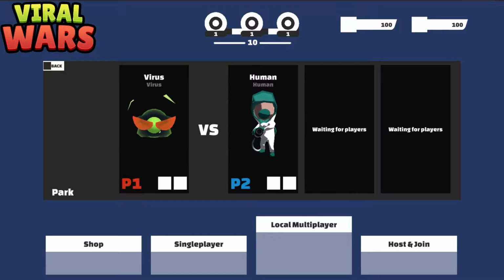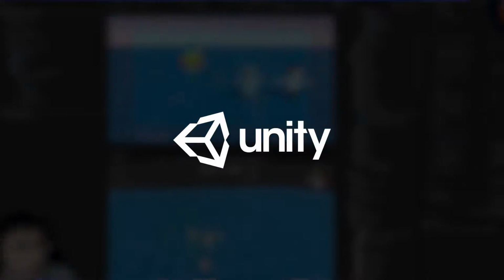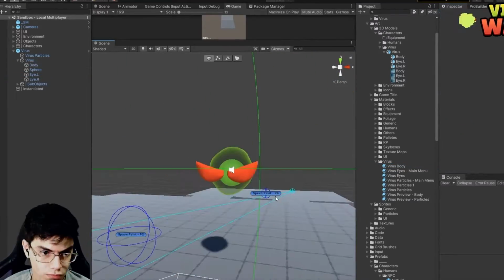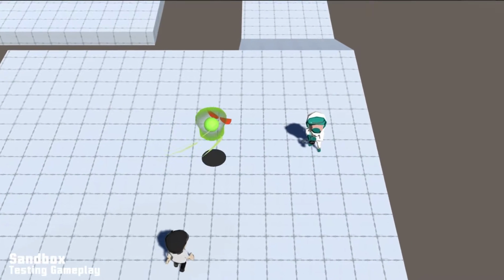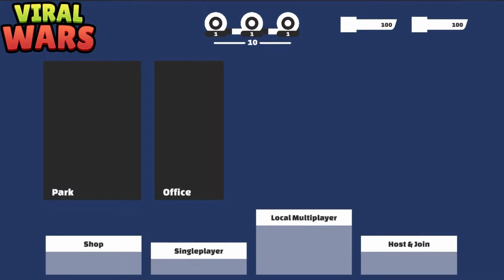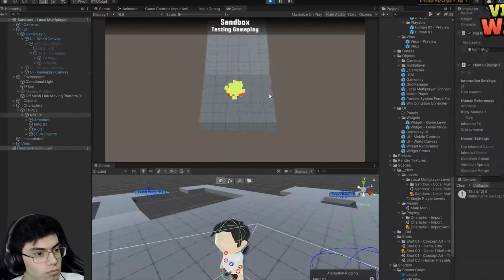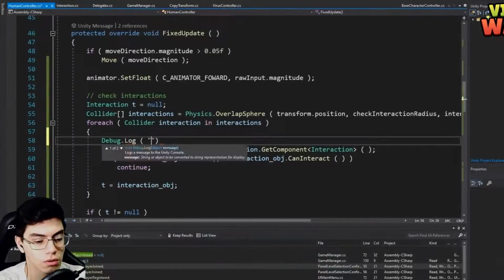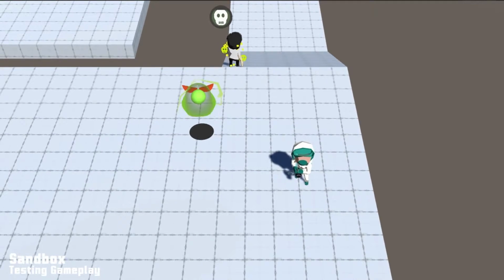Developing an Indie Game! Character Controller, Art style & Local Multiplayer | Viral Wars Devlog #1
Hey everyone!
So this is the first indie game devlog for Viral Wars!
In this video I will talk about: Character Controller, the Art-Style, and the Local Multiplayer of the game that I am currently making!
This game was originally a Game Jam submission, for the Weekly Game Jam, which was submitted to itch where I got the initial feedback for the game!

I am using Unity, Photoshop, Illustrator, Blender and Trello to make this game come to life!

If you have any feedback suggestions, feel free to post them in comments, thanks!

Timestamps:
0:00 - Intro
0:46 - What is Viral Wars?
1:39 - Software
2:15 - Art Style
4:19 - Quick Note
5:39 - Local Multiplayer
7:58 - Character Controller
8:51 - Infection Mechanic
10:22 - Overview
10:58 - Ending

I am currently developing Viral Wars! A Battle between Humans and Viruses!
Viral Wars is a local battle game where players play as Humans and Viruses, the core gameplay revolves around the infection mechanic. Each level will have its own challenges and the idea is to make a chaotic local multiplayer game!

I am a solo developer working on this game! I am using Unity to develop this game. Any feedback is always appreicated!
Thanks!